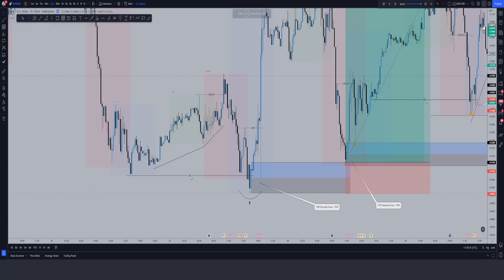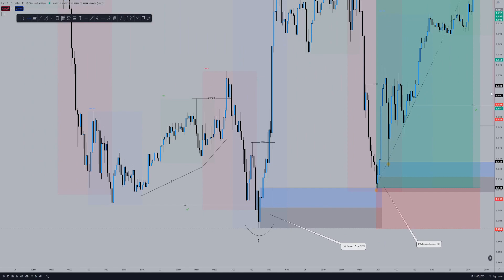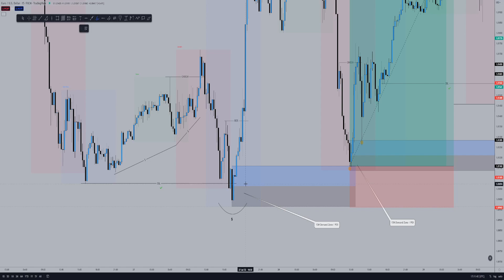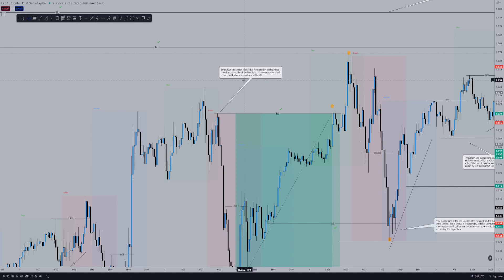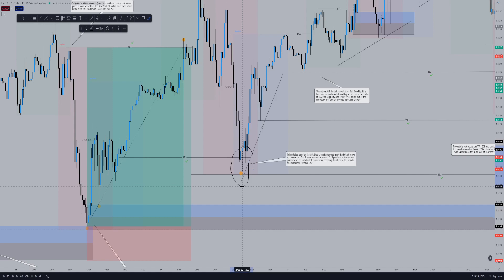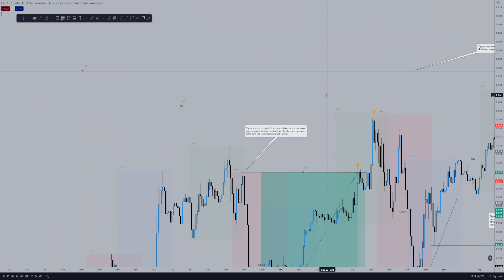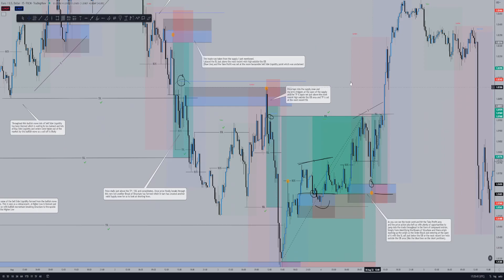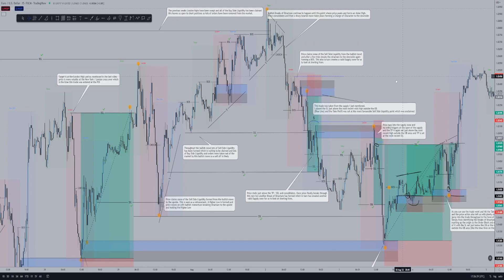EURUSD Case Study | LIT - 6 Ping Pong Trades + 23RR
This is a Case Study on EUR/USD and consists of my analysis on the pair as well as a brief overview of what I saw throughout the price action and the different trade setups which I took and why I took them as well as where my Stop losses where placed and why as well as where my Take Profits where placed and why.

I hope you gain value from this study and it helps you better yourself as a trader. Drop any pairs you want me to study in the comments and any questions you may have as well and I'll get back to you.

Thanks